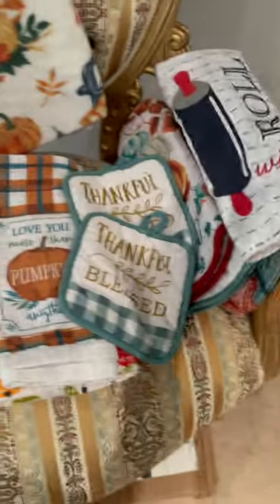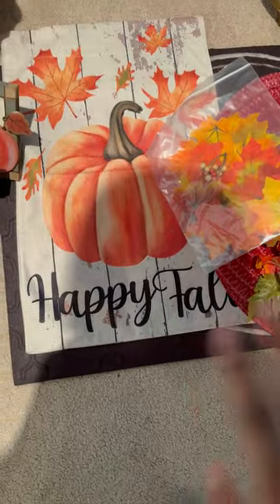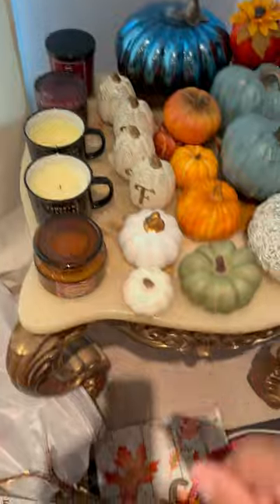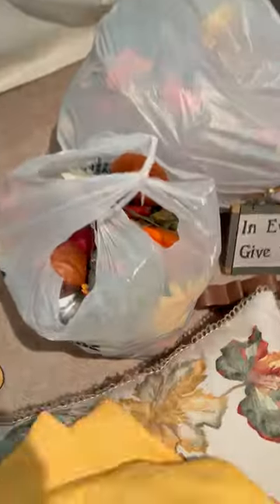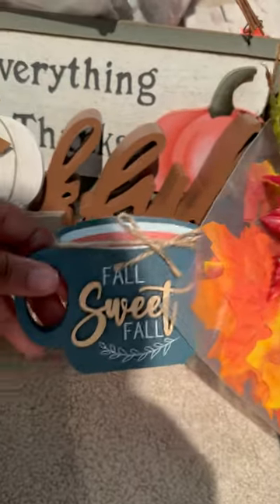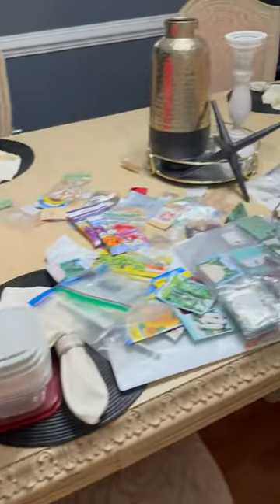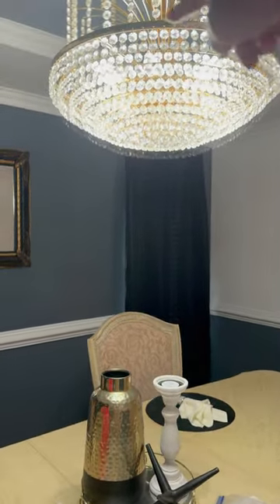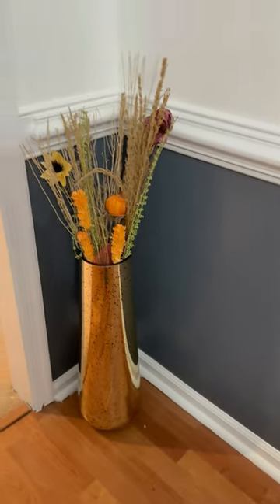Fall Home Refresh